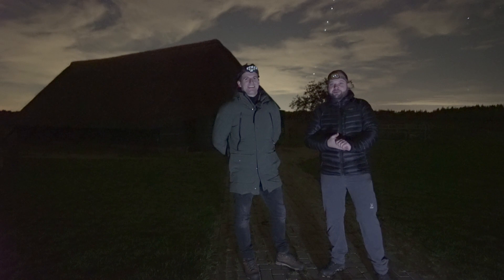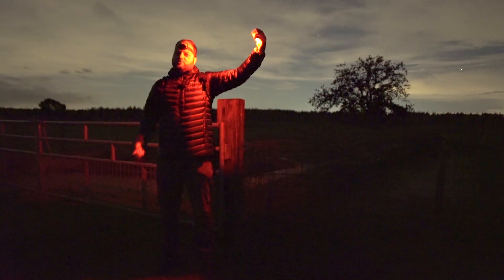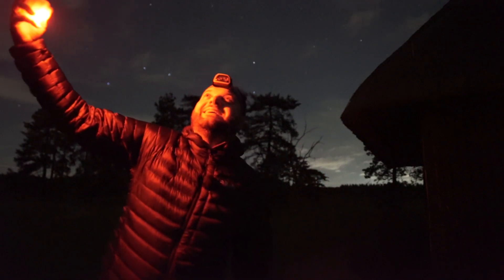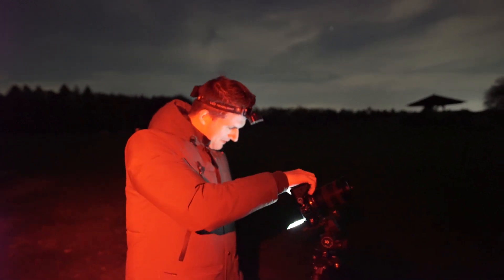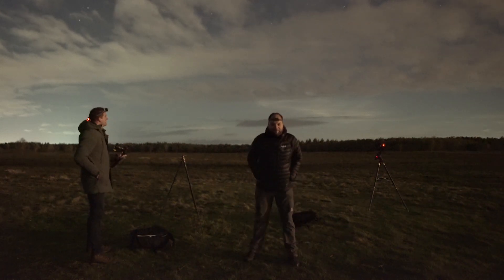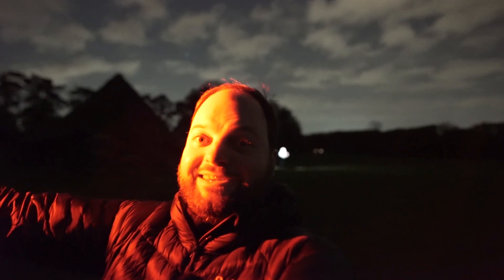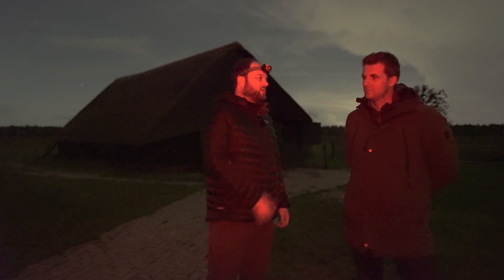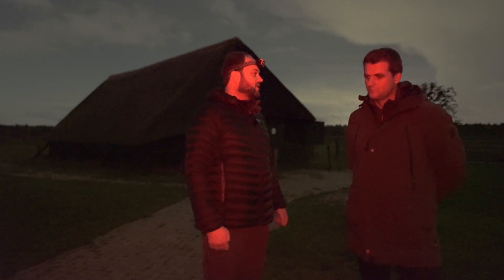Photographing the Great Rift region of the Milky Way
I go out on an astrophotography adventure together with @overfotografiegesproken. Our nightscape photography mission is to capture the great rift region of the milky way above a beautiful sheep shed and join my buddies Corne Ouwehand and Martijn Jacobs in the Alyn Wallace witns challenge hall of fame ;-). Will the weather be on our side? Well, let me tell you: we came back 3 days later to try and improve on our first results. Keep on persevering to get the result you imagined is the message here!

Thank you so much! The world needs more astro photographers.

If you really, really, really like what you saw you can support me even more by making a donation through leaving a 'SUPER THANKS' on the video.

Canon 6D (astro modified)
Sigma 14-24mm f/2.8 Art
Canon 50mm f/1.8
SkyWatcher Star Adventurer Pro Star Tracker
Rode Wireless Pro Microphone
Sony A7S (video)
VIltrox 20mm f/1.8
Fuji X-T2 (video)
Samyang/Rokinon 12mm f/2

You might also like Alyn Wallace, Nightscape Images, Scotlands Nightsky, AstroHBF, Chasing Luminance, John Rutter photography, AstroBackyard, Milky Way Mike, Grow Photography, Mike's Epic Photos! and Paul Haworth Nightscape Journals.